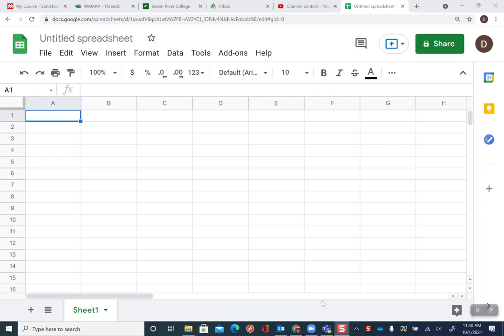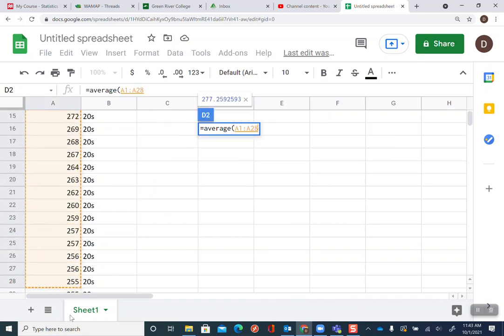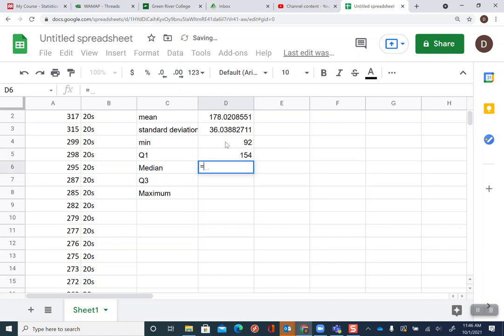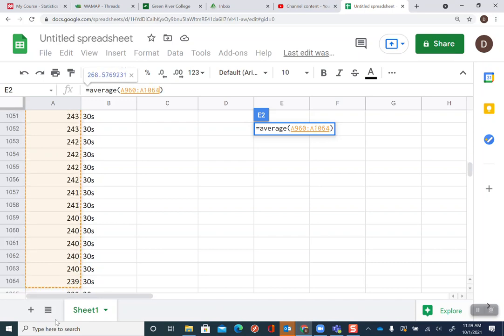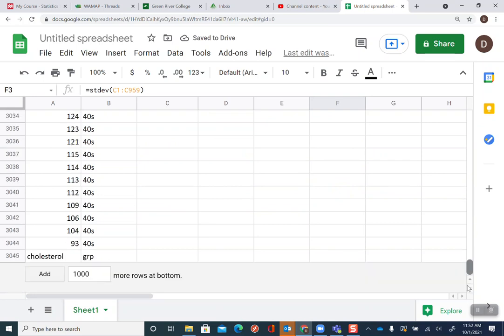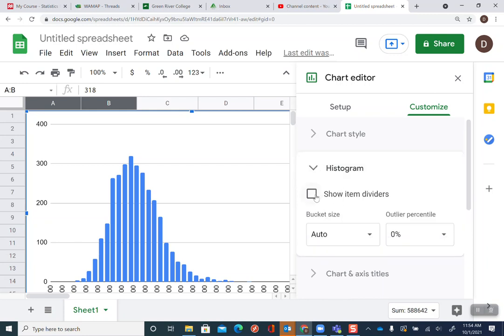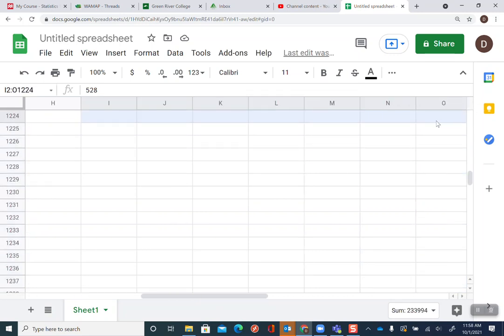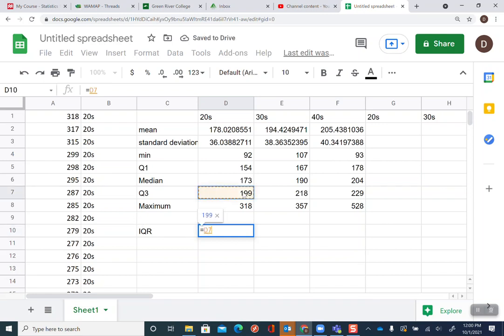Descriptive Statistics Sheets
Finding the mean, standard deviation and five number summary using Google Sheets (and a large data set.)